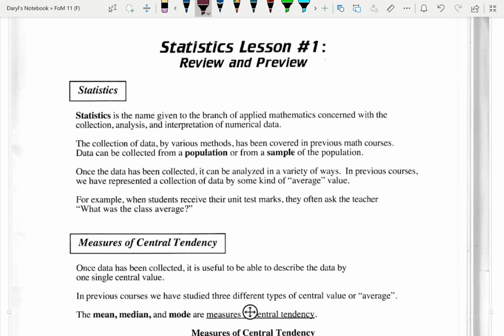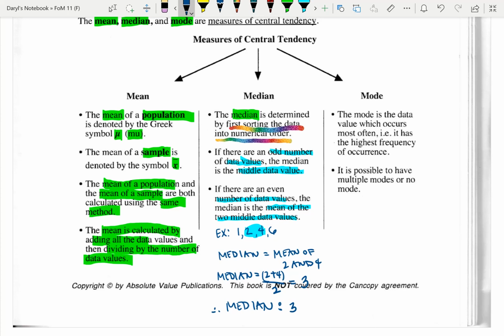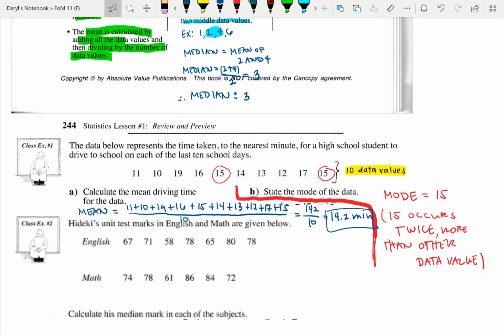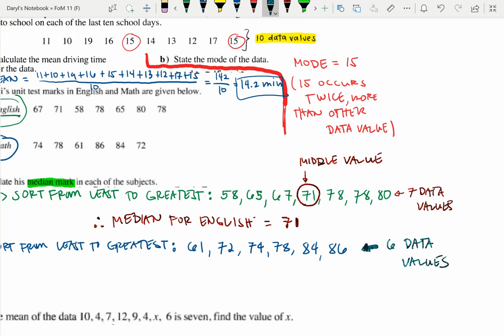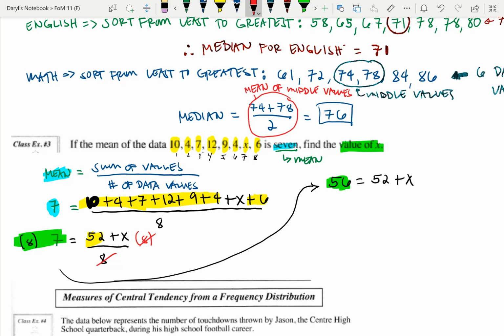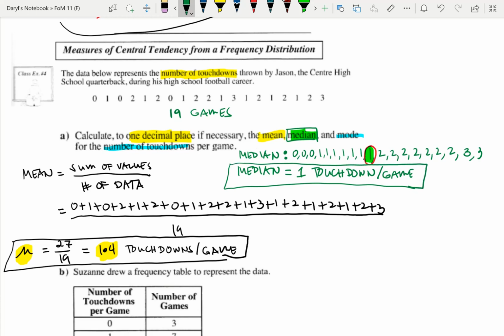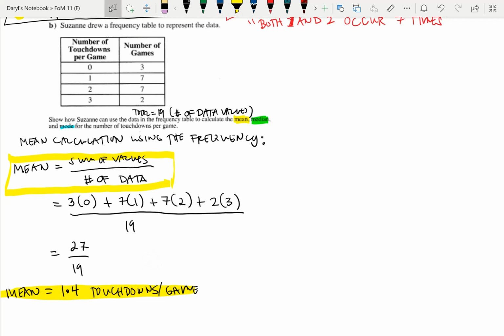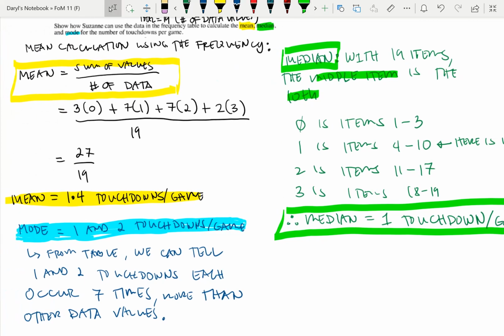Statistics1 1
Foundations of Math 11: Statistics Chapter.